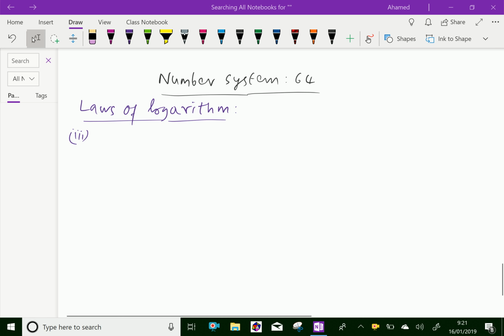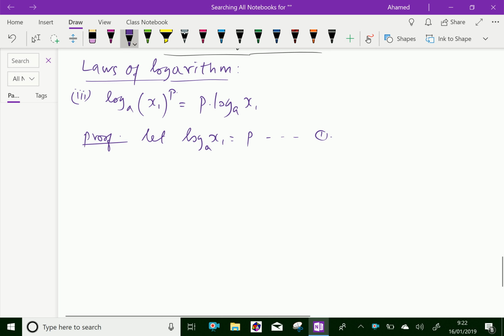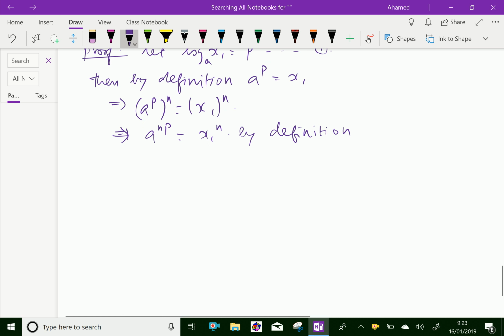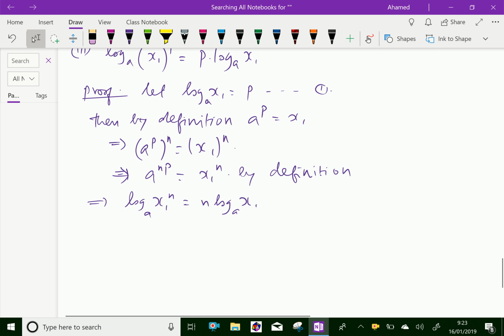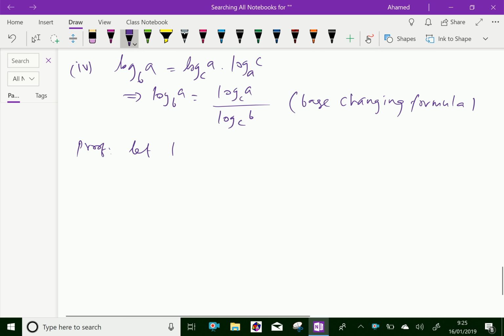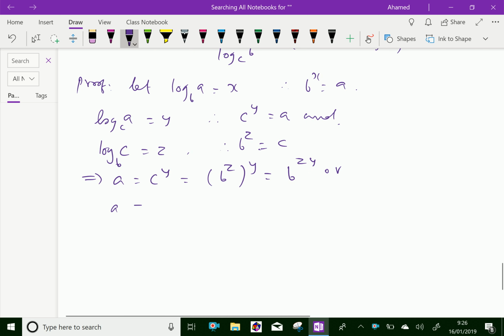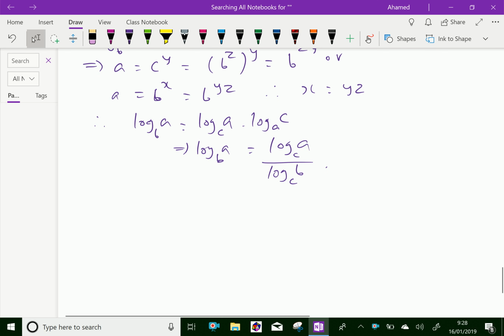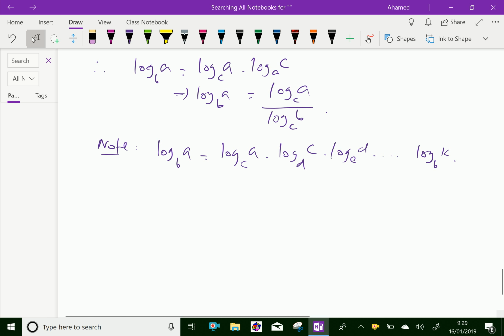Number system : - ( Laws of logarithm ) - 64.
Numbers can be classified into sets, called number system.
A number is a mathematical object to count, label and measure.
Logarithm is a quantity representing the power to which fixed number (the base) must be raised to produce a given number. Laws of logarithm.